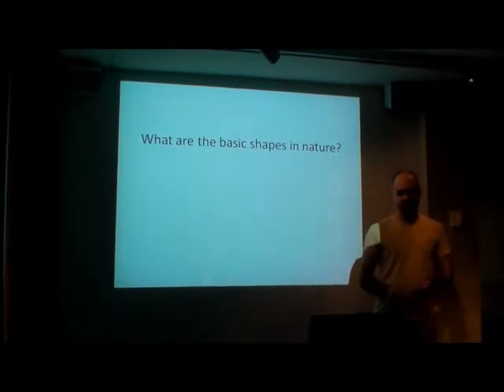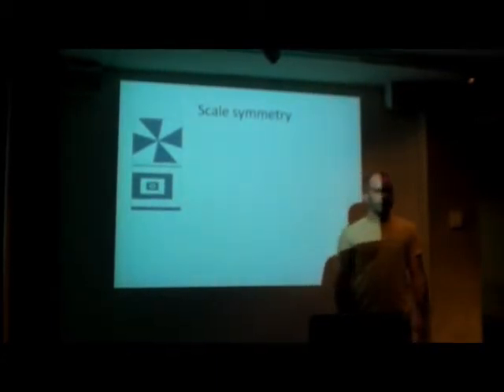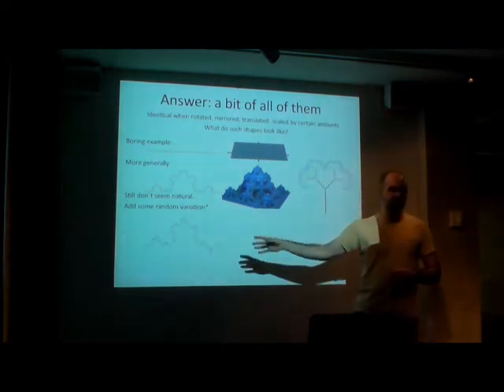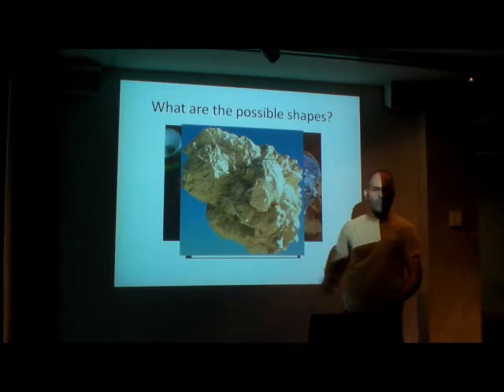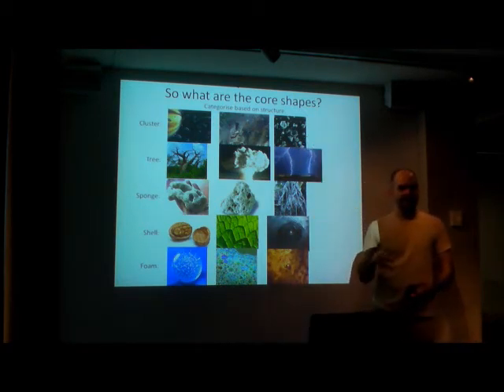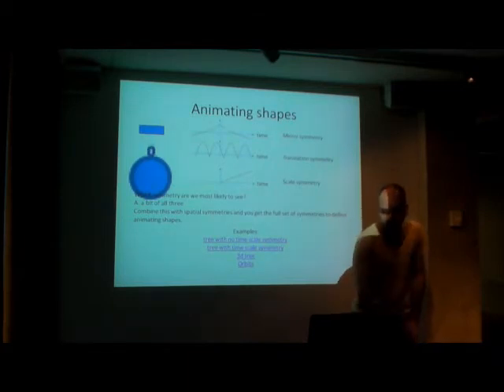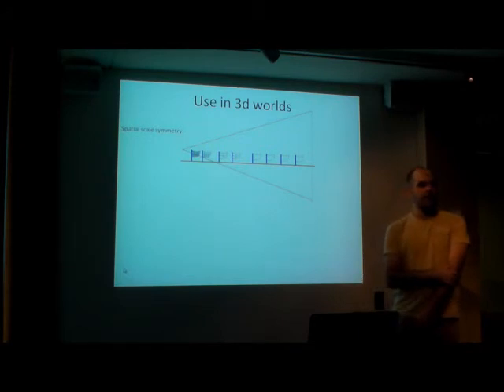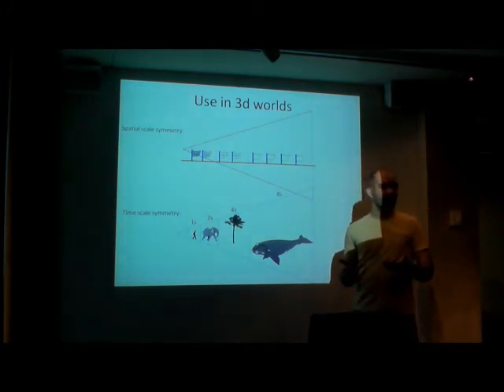Game engines meetup - 06-05-2012 - Scale symmetry and its use in 3D worlds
Tom's talk on symmetry and how it can be used to create natural looking procedrual geometry.